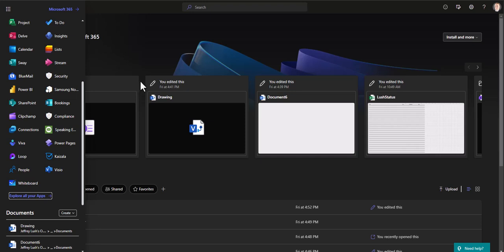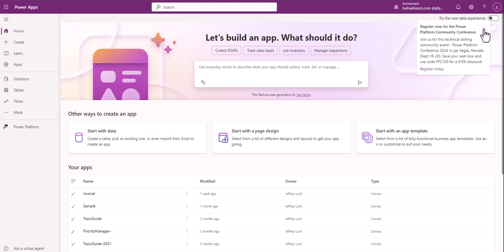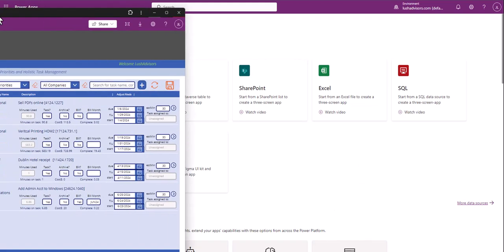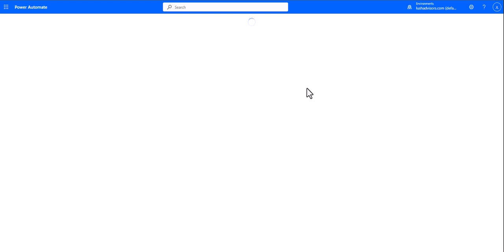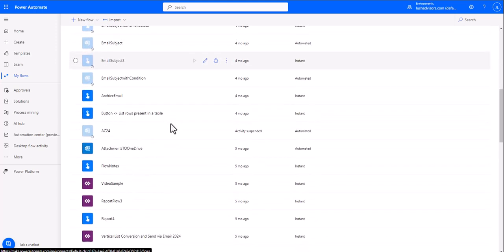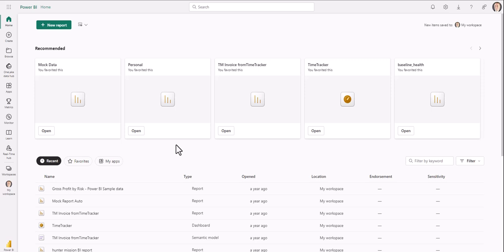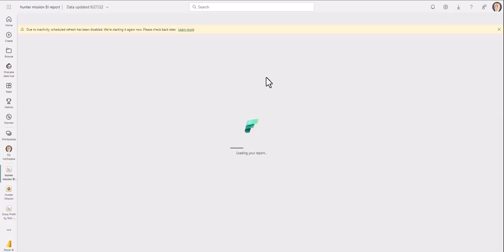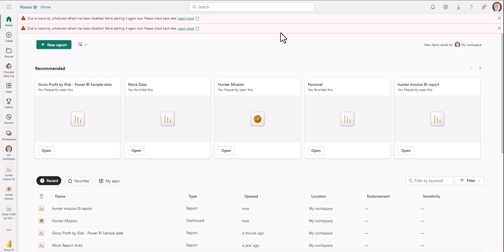Office 365 Power Platform: Automate-Apps- Visualize [1472024.1053]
Description:  Supercharge your workflow with the Office 365 Power Platform! This introduction explores the magic trio: Power Automate, PowerApps, and Power BI.  See how to automate tasks, build custom apps, and gain insights from your data – all within Office 365.

Summary:  This video is your gateway to the Office 365 Power Platform. We'll unveil the capabilities of Power Automate (automate tasks), PowerApps (build custom apps), and Power BI (analyze data) to streamline your work and make smarter decisions.